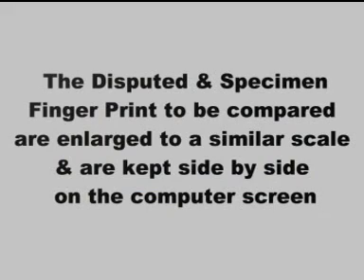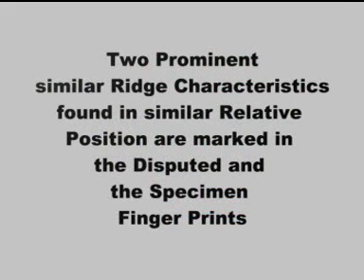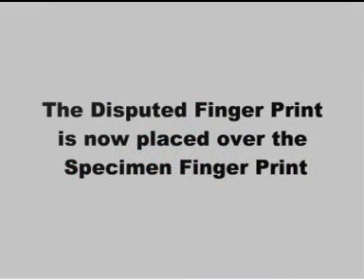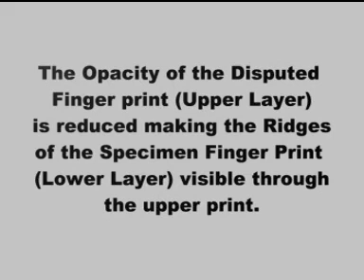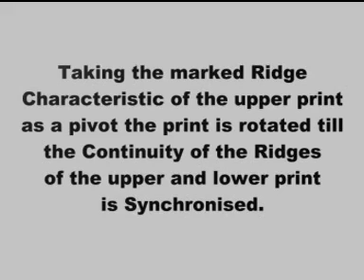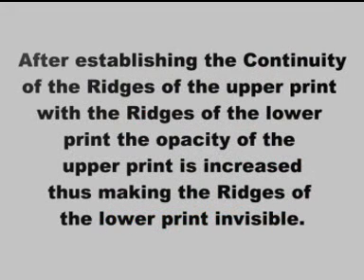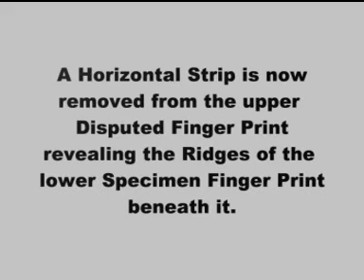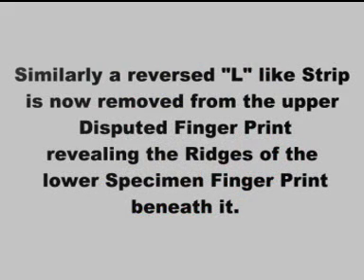pinoscopy : Thumb impression matching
Method to match incomplete thumb impressions, very helpful in crime and forgery detection